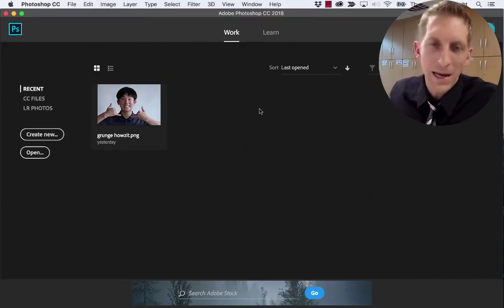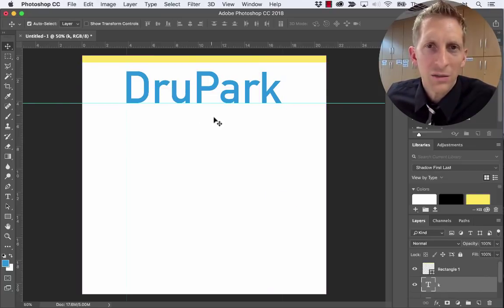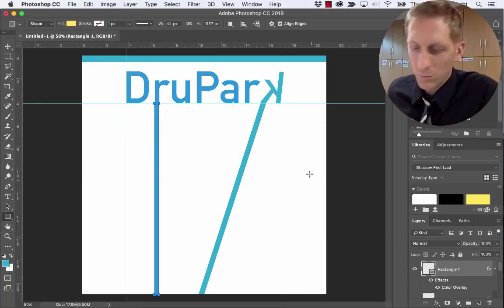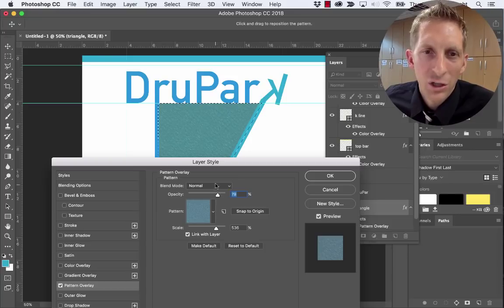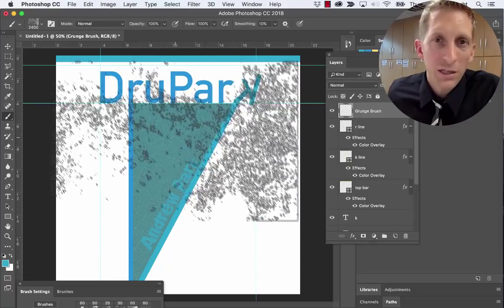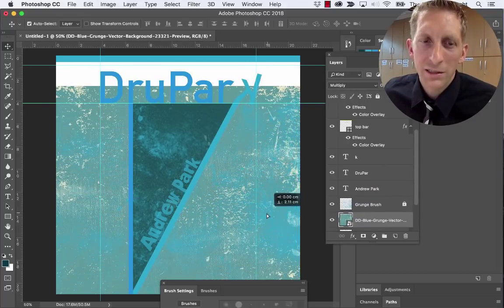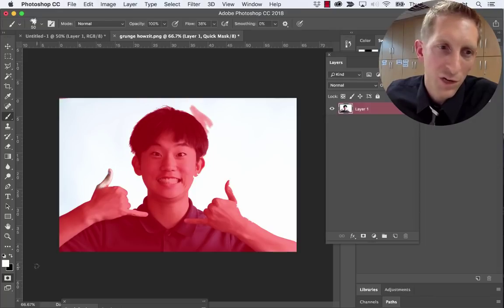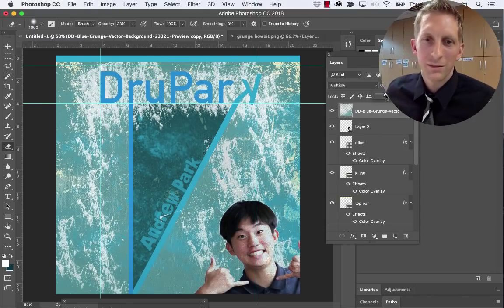Photoshop Grunge Album Art Tutorial